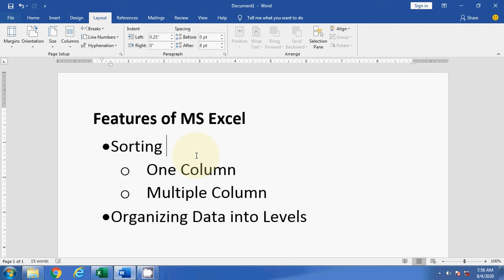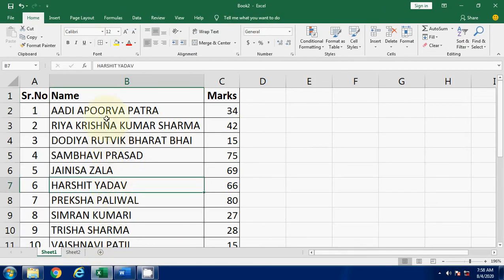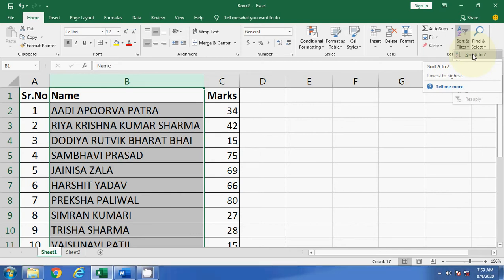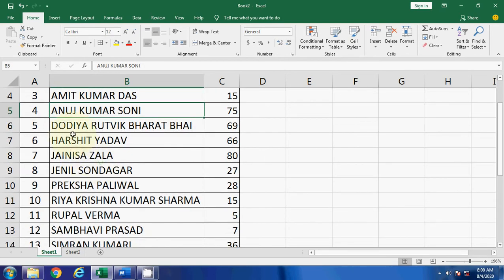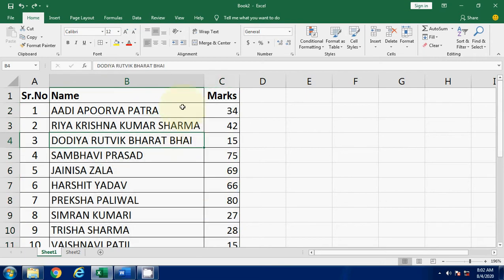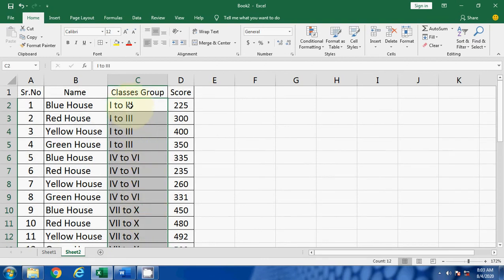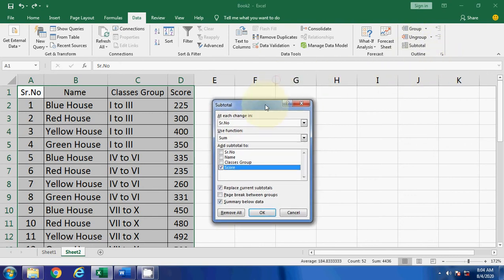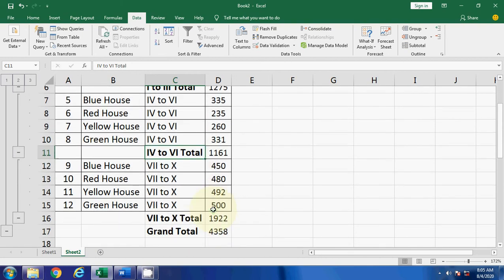Sorting and Organizing data into groups | Sorting data in MS Excel | Subtotal in MS Excel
In this video, you will learn about :
Sorting and Organizing data into groups
Sorting data in MS Excel
Sorting data in Ascending order
Sorting Data in Descending order
Subtotal in MS Excel
In this channel, I will provide you best practical videos for CBSE Computer Science (083), Informatics Practices (065), Information Technology (402), Artificial Intelligence (417) and Computer Applications.

Moreover, you will also get different official work-related tips, using different tools in for office work, MS Excel, online earning tips, Whatsapp tips, new updates in technology.